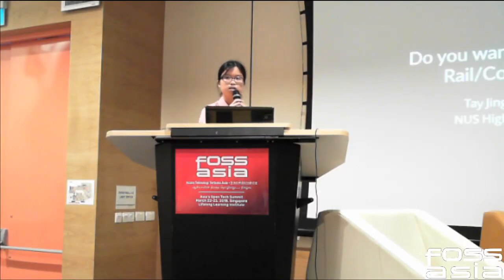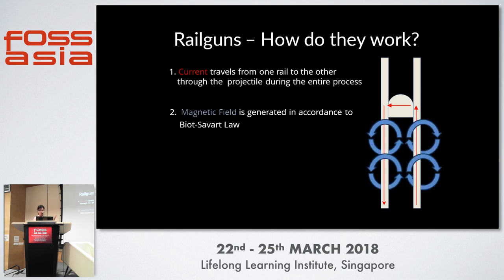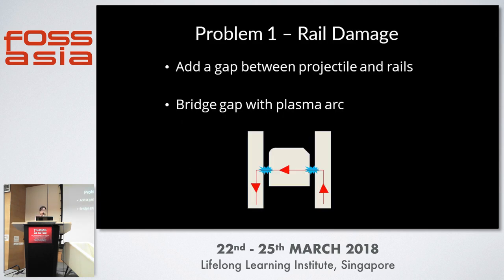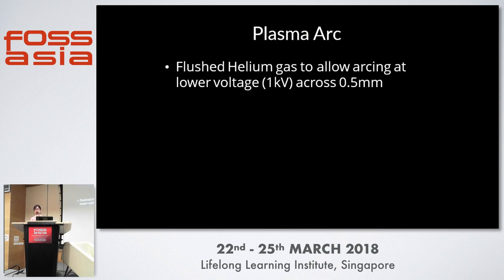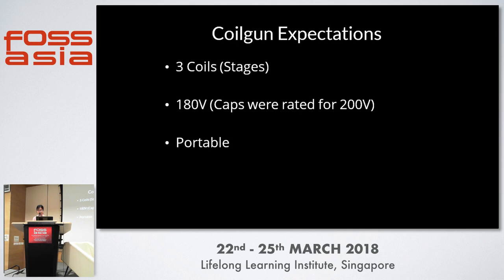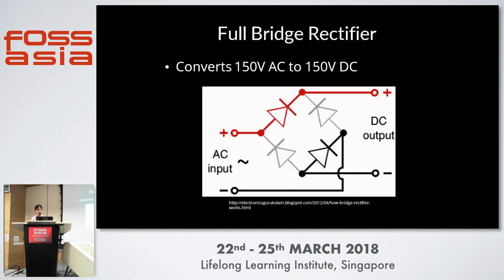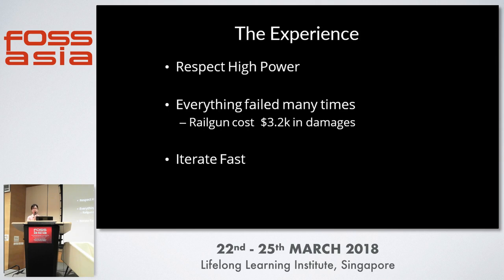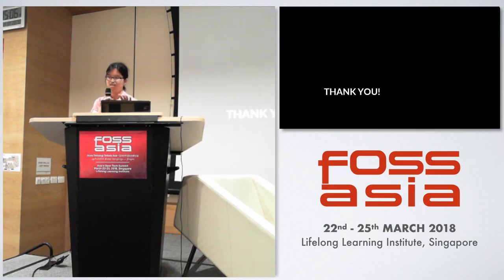Do you want to build a railgun? - Tay Jing Xuan - FOSSASIA 2018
Speaker: Tay Jing Xuan

Projectile launchers are cool and electromagnetic ones even more so. For decades many have been fascinated by them and with the US and Chinese Navy putting railguns on their ships, they have never been more exciting. Jing Xuan shares the charged and explosive experience of building a railgun and coilgun, blowing up Arduinos and shooting nails backwards.

Track: Science Tech
Room: Event Hall 2-2
Date: Saturday, 24th March, 2018